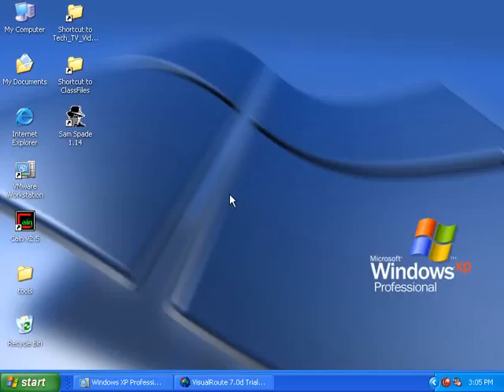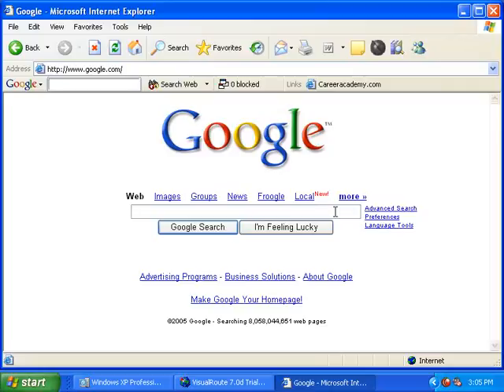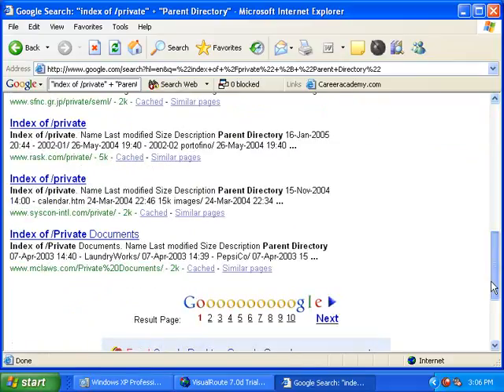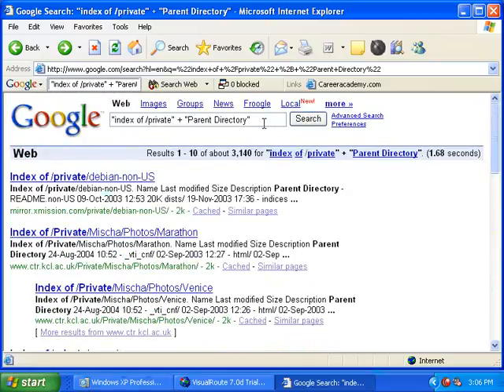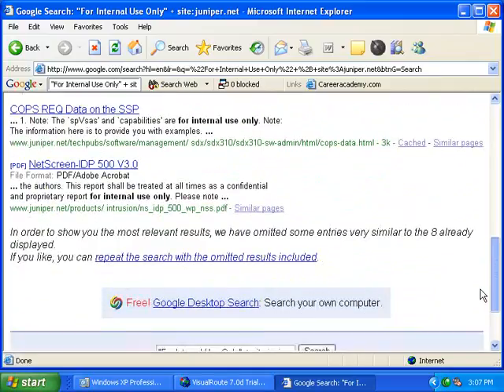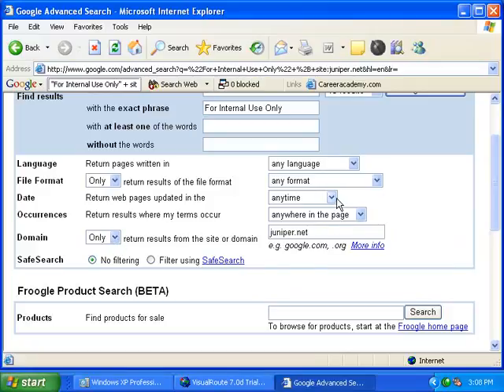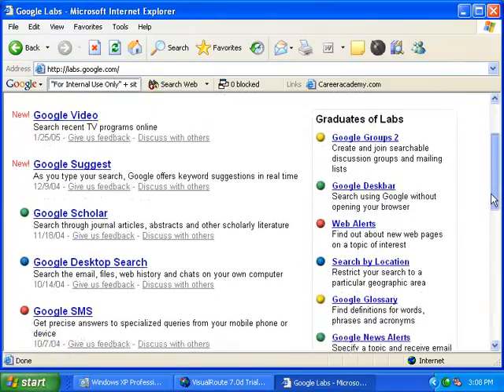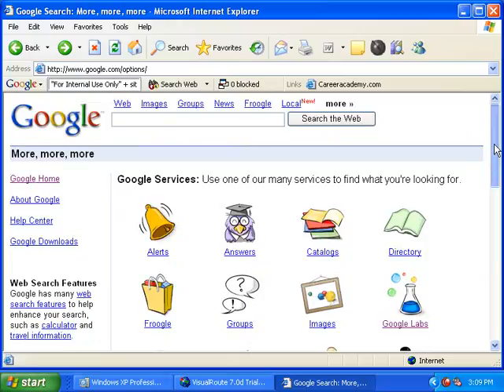Ehack 02 01 05